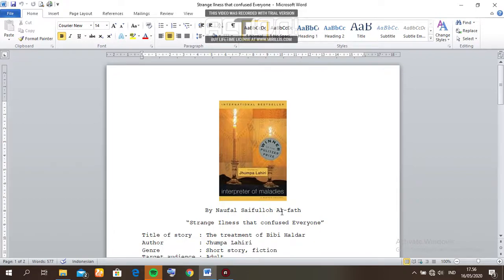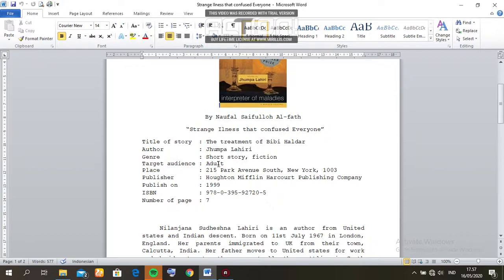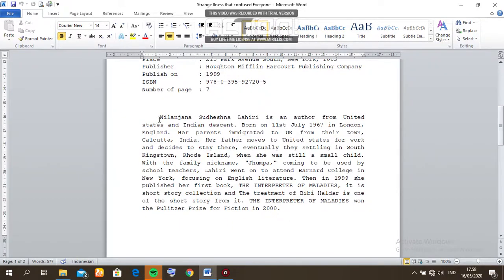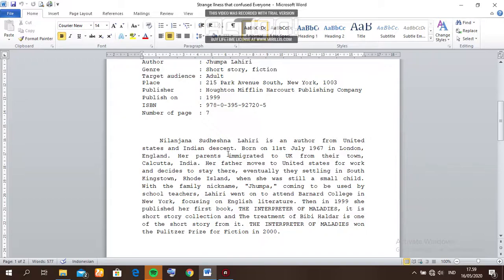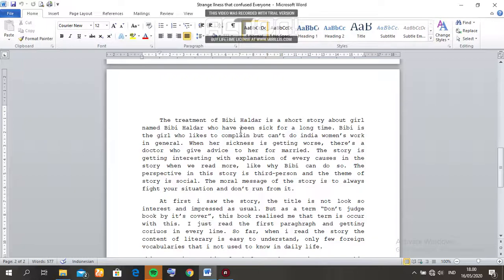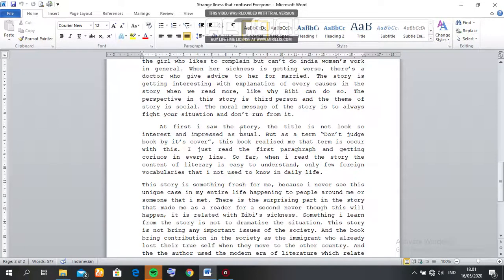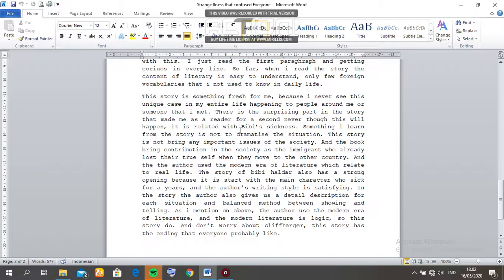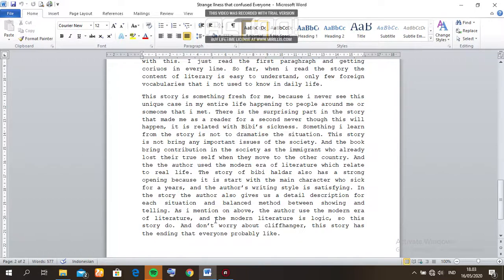'Strange Illness that confused everyone' Book Review - The Treatment of Bibi Haldar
So this is my review of The Treatment of Bibi Haldar
Ignore the grey-thing on top of the video, i know it's annoying, sorry.